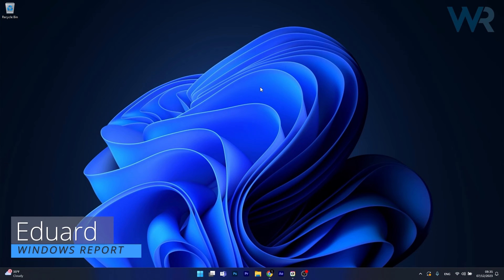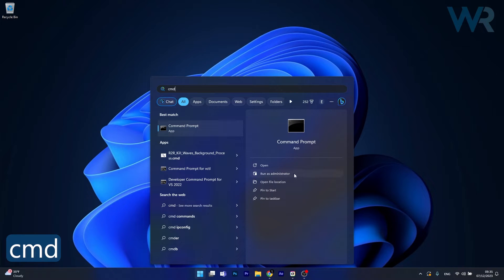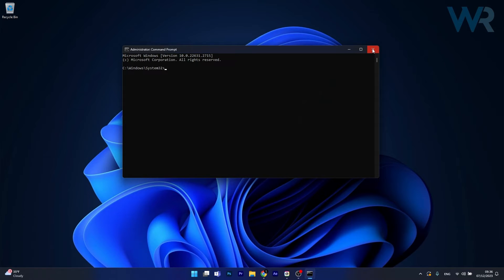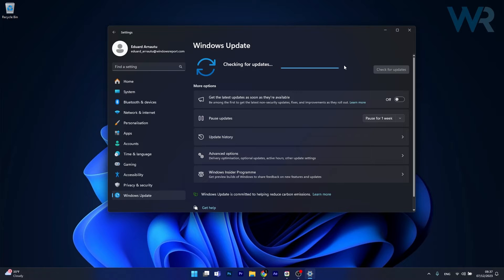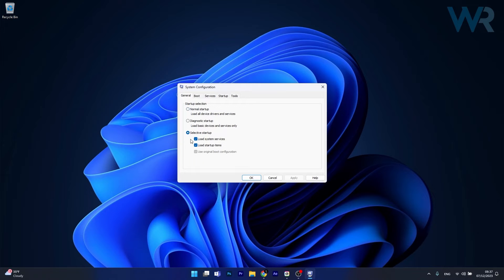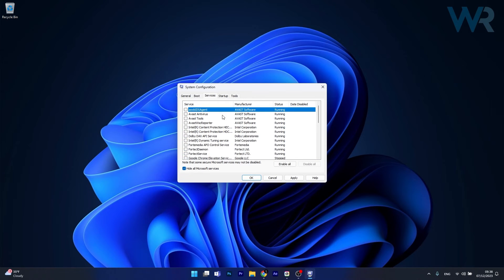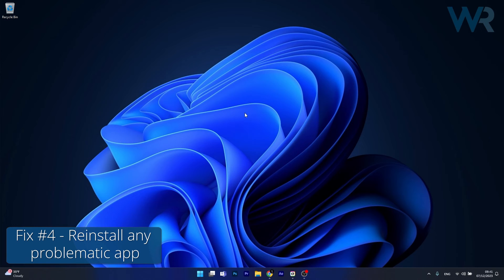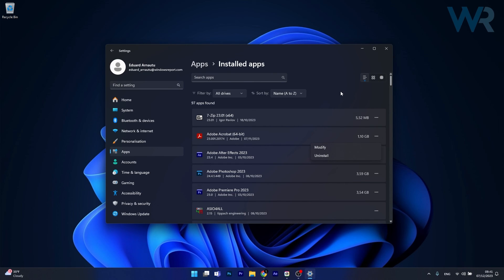How to Fix Event ID 1000 Error on Windows 10/11 [Easy Guide]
Many Windows 11 users complained about getting the Event 1000 error message when apps crash. No worries, this video will show you how to fix this error.

Commandlines:
1. sfc /scannow
2. DISM.exe /Online /Cleanup-image /Restorehealth

0:00 - Intro
0:13 - Run SFC and DISM
0:43 - Update Windows 11
1:04 - Clean Boot Windows
1:57 - Reinstall the problematic app